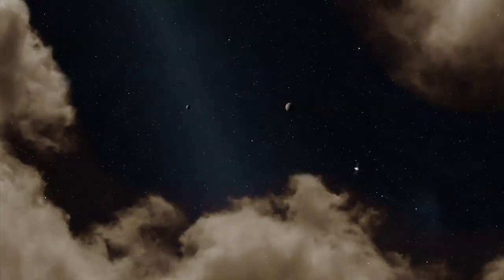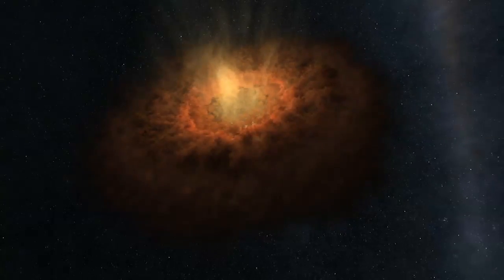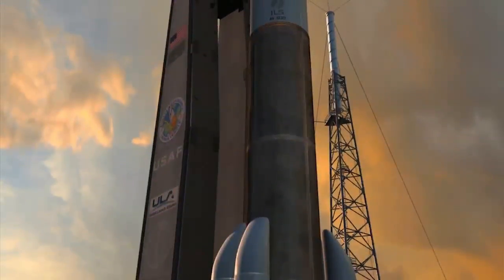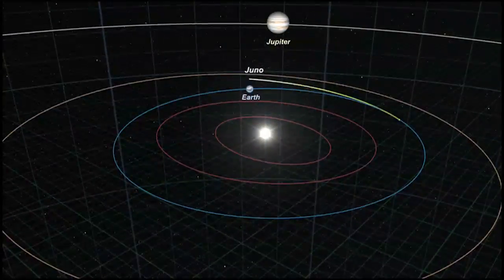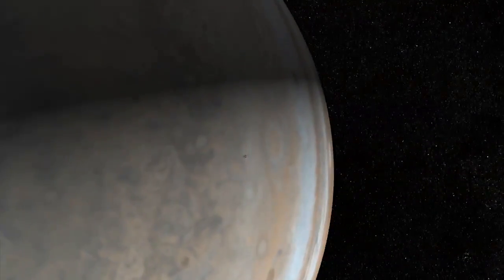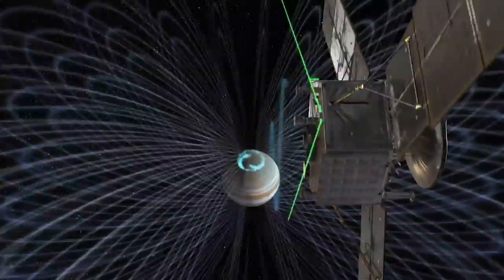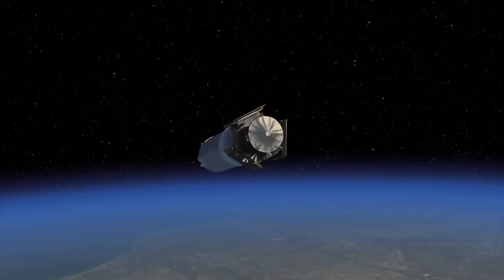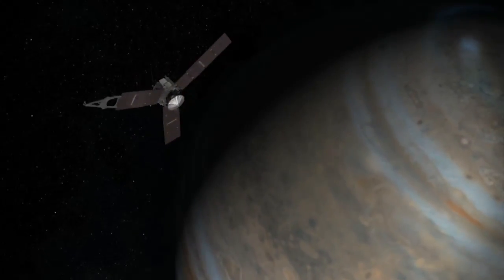Juno: Launching to Jupiter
The Juno spacecraft will look deep beneath Jupiter's swirling curtains of clouds to decipher the planet's structure and history during a mission that will begin with a 5-year flight through deep space. The journey will begin aboard an Atlas V rocket equipped with five booster rockets and a large Centaur upper stage.